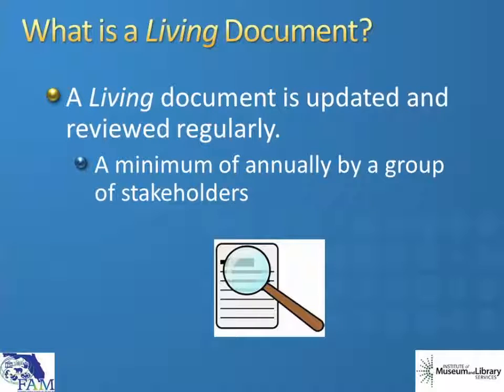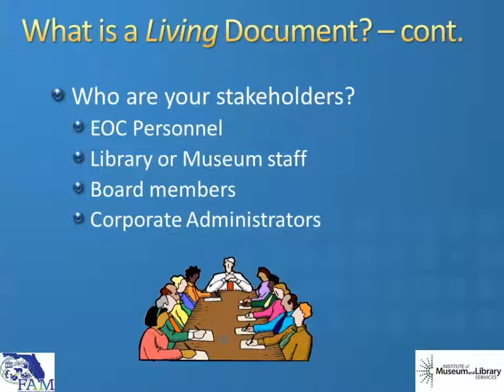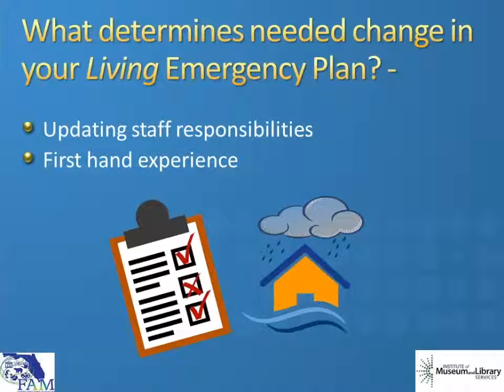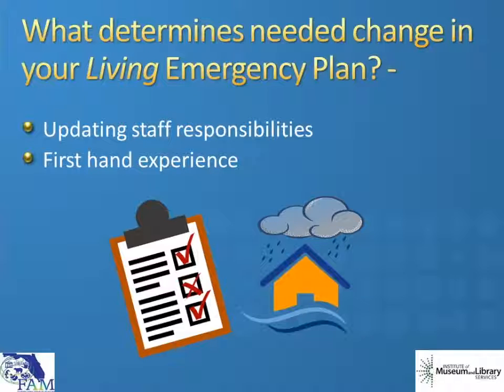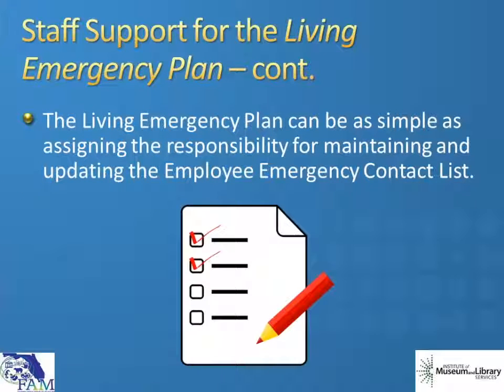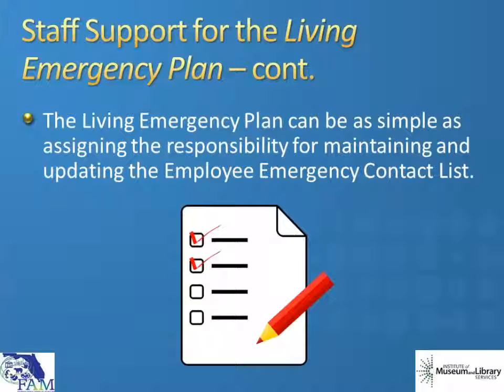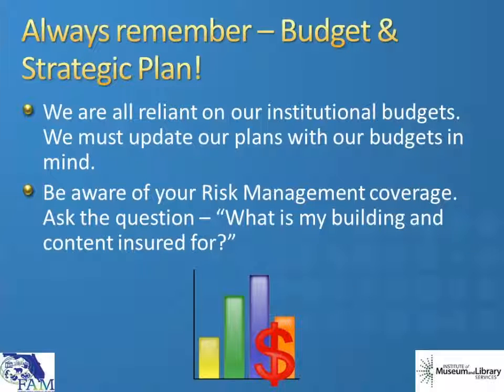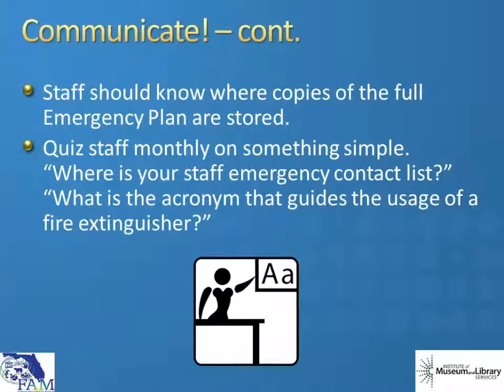Florida Connecting to Collections 2015 Emergency Plans: Living Document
Florida Connecting to Collections: Your Emergency Plan: A Living Document is presented by Tina A. Peak, Director of Library & Historical Resources, City of Lake Wales, Florida. These videos were produced as part of the Florida Connecting to Collections program. For more information on the program click on the following